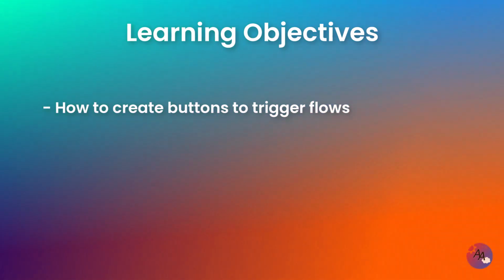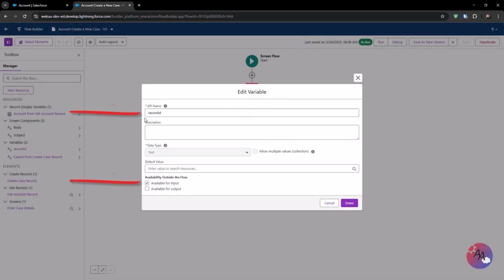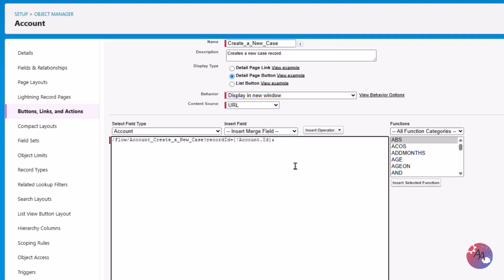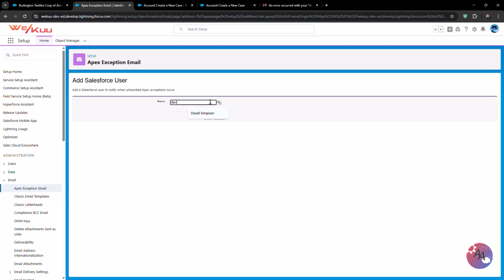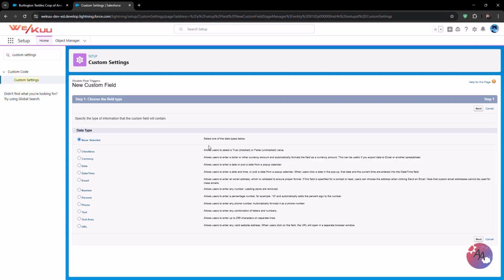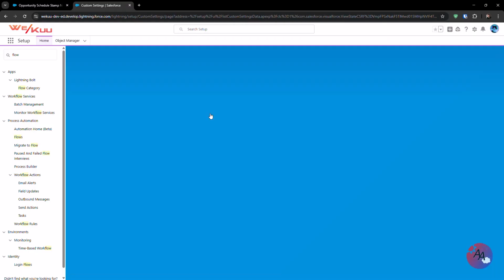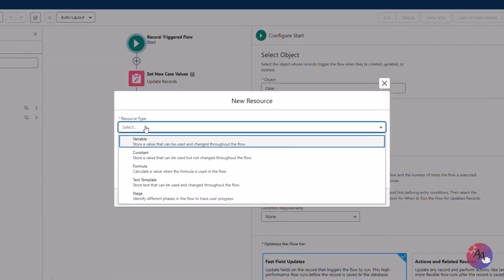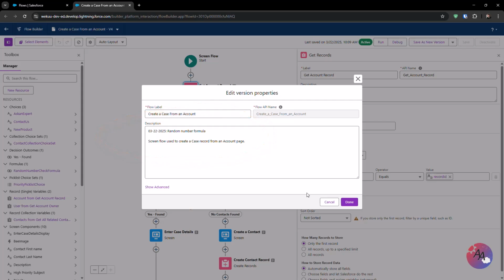Flow Fundamentals - EP 7: Flow Tips and Tricks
Welcome to the final episode of Flow Fundamentals from the Automating Admin, the video series designed to help Salesforce professionals learn Flows!

In this seventh and final video, we will go over some Flow tips and tricks not covered in the previous videos. These topics will cover functionalities related to Flows, such as triggering from buttons, as well as steps to make our flows more effective like using Custom Settings.

Sections:
0:11 - Introduction
0:35 - Learning Objectives
0:52 - Creating a Flow Button
1:23 - Create a Button - New Action
1:57 - Create a Button - New Button or Link
3:54 - Flow Error Email Notifications (Apex Exception Email)
4:47 - Use Custom Settings to Disable Flows
7:52 - Evaluate If Record is New in a Flow (ISNEW Formula)
8:57 - Flow Documentation